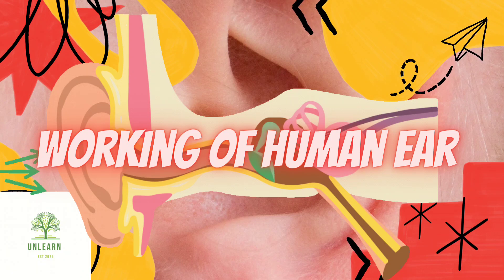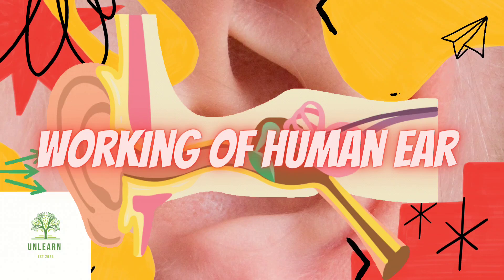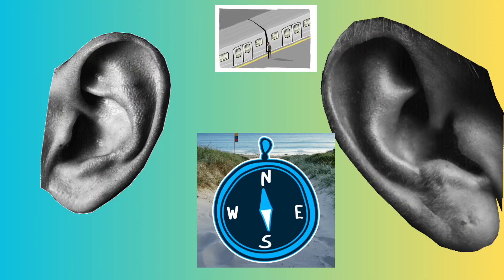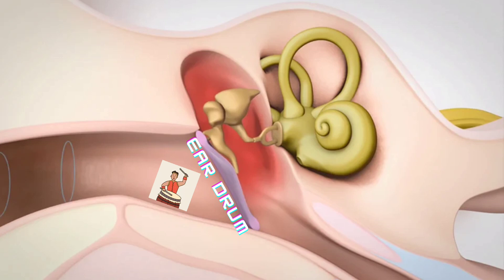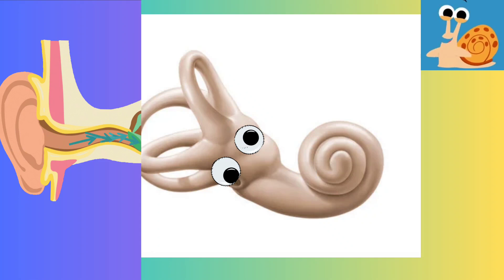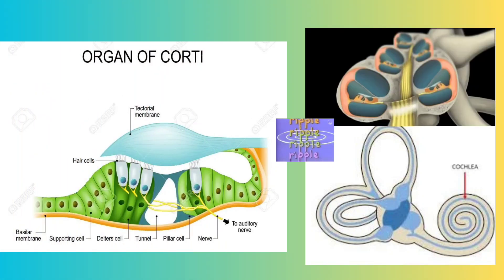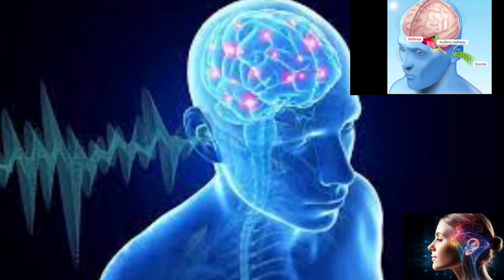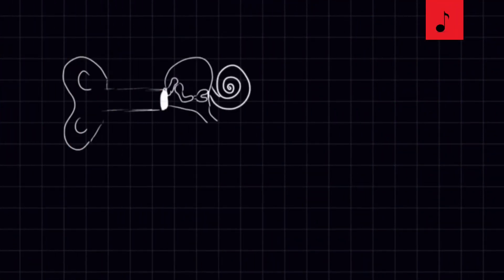"Echoes of Wonder: Decoding the Symphony of the Human Ear"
🔍 Discover the intricate mechanics of the human ear in this captivating video! 🎥

Have you ever wondered how you can hear your favorite music, the soothing sound of raindrops, or the laughter of your loved ones? Prepare to be amazed as we delve deep into the remarkable workings of the human ear in our latest video.

👂 Embark on an Auditory Adventure: 🌟
Join us on an immersive journey through the three main sections of the ear: the outer ear, the middle ear, and the inner ear. Witness the incredible collaboration of these components that transforms sound waves into the symphony of sensations we experience.

🔊 Sound Unveiled: 🎶
Learn how sound waves travel through the air and find their way into our ears. Discover how the outer ear acts like a funnel, directing these waves towards the eardrum. Witness the transformation of these vibrations into mechanical energy, setting the stage for the auditory magic to unfold.

🥁 The Middle Ear Symphony: 🎵
Dive into the middle ear and explore the marvel of the ossicles – the tiny bones that amplify sound. Witness the delicate ballet of the malleus, incus, and stapes, and understand how they transmit vibrations to the cochlea, our inner ear's sensory powerhouse.

🌀 The Inner Ear Enigma: 🔮
Uncover the secret world of the inner ear, where the cochlea's snail-like structure houses thousands of microscopic hair cells. Witness the extraordinary process as these hair cells convert mechanical vibrations into electrical signals, paving the way for the brain to interpret sound.

🧠 Brain's Grand Finale: 🌌
Discover how the auditory nerve acts as a bridge between the inner ear and the brain. Witness the mesmerizing transformation of electrical signals into the symphony of sensations we recognize as sound. Experience the brain's remarkable ability to decipher, interpret, and evoke emotions through the auditory experience.

🎉 Why Watch? 🎉
This video is not just an exploration of the human ear's mechanics; it's a celebration of our remarkable ability to perceive and appreciate the world around us. Whether you're a science enthusiast, a curious learner, or simply intrigued by the mysteries of the human body, this video promises to leave you awestruck.

Your curiosity fuels our passion to explore and share the incredible world we live in.